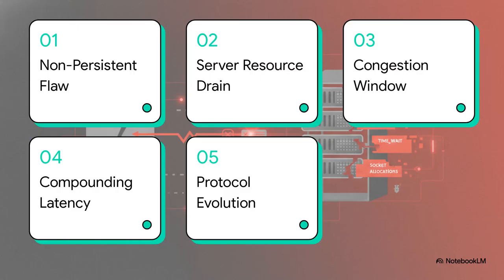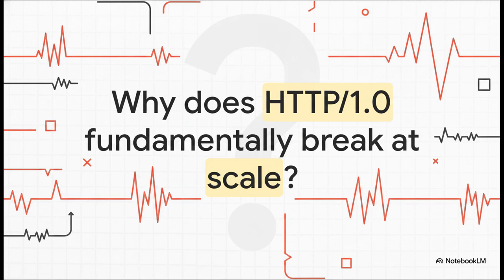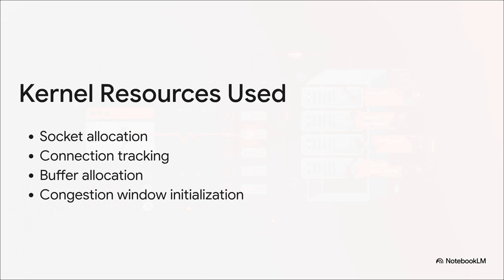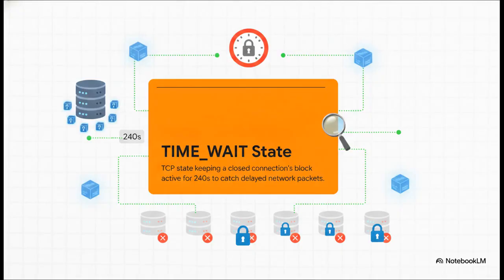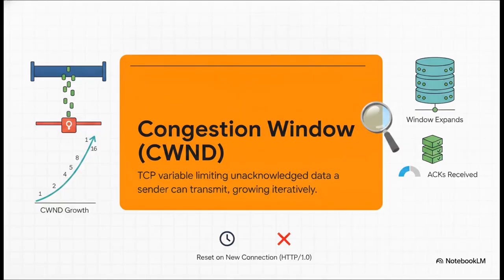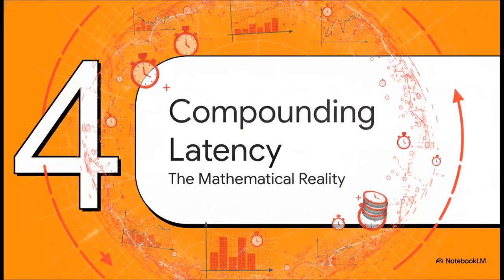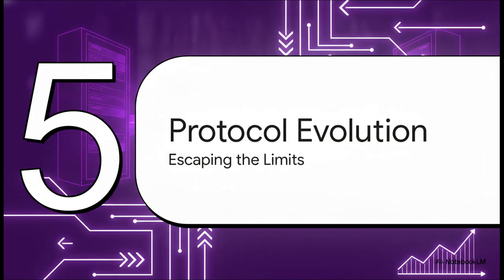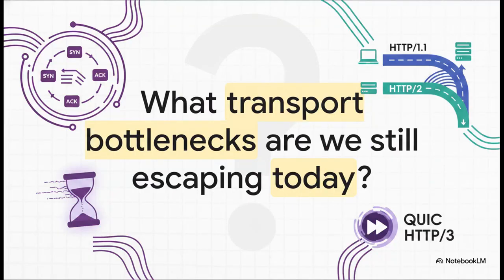HTTP/1.0 Bottleneck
Struggling with slow page loads? A network expert breaks down the massive shift from HTTP/1.0 vs HTTP/1.1, showing exactly how persistent connections fix lag.

Every time your browser loads a modern webpage, it pulls down hundreds of assets—HTML, CSS, images, and fonts. If you're relying on legacy network protocols, this creates a massive architectural bottleneck.

In this video, we dive deep into the evolution of web transport, comparing **HTTP/1.0 vs HTTP/1.1** to show exactly why older systems cause crippling 11-second delays. We explain the core inefficiencies of non-persistent connections—like the dreaded TCP handshake and "Slow Start" congestion penalties—and how they drain server resources.

Then, we unpack the HTTP/1.1 solution. You'll learn how **Persistent Connections (Keep-Alive)**, **Request Pipelining**, and **Chunked Transfer Encoding** revolutionized the web by drastically reducing network idle time and CPU drain. Whether you are a web developer, a backend engineer, or just studying for a networking exam, this breakdown will help you master modern web architecture.